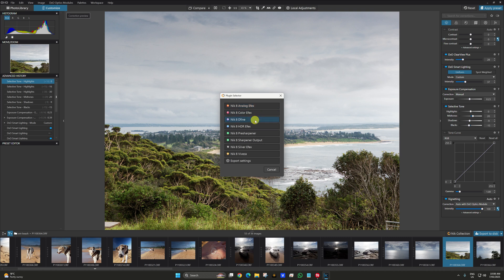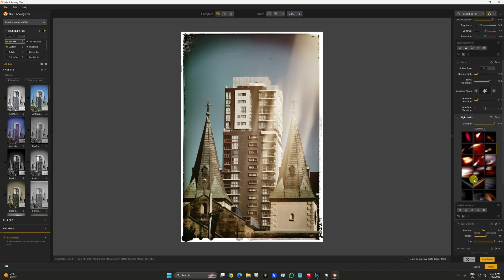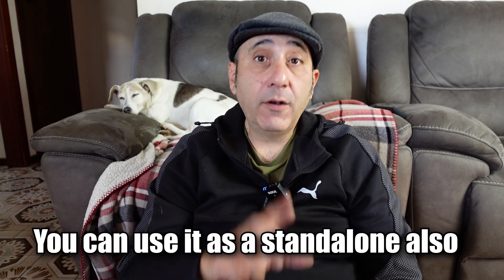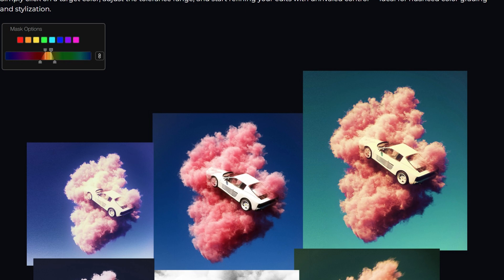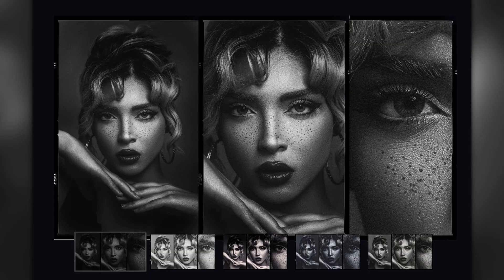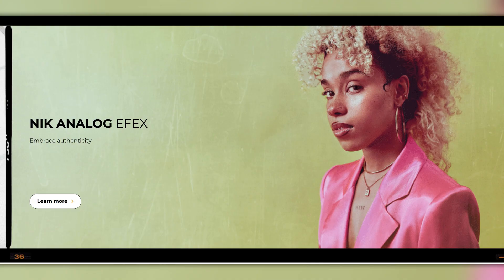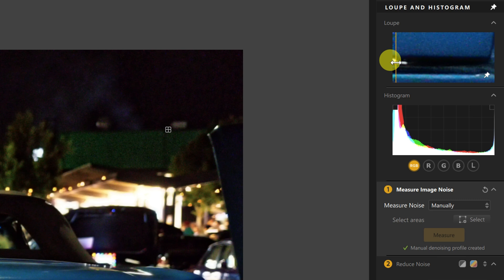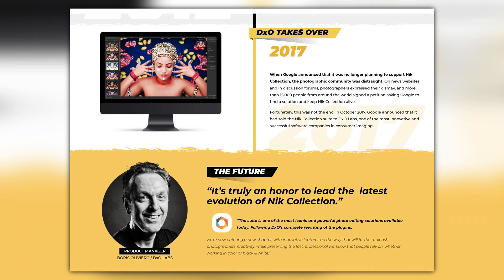DXO Nik Collection 8 Photo Editor for Lightroom Photolab Affinity or Standalone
DogeCoin: DEkJ23uGs6EEdVWkRmesT1JKKkNjoqWnCw

Jerry Socks
Jerry Socks